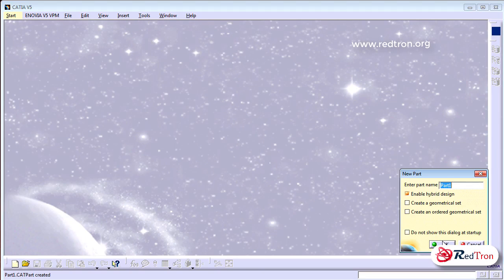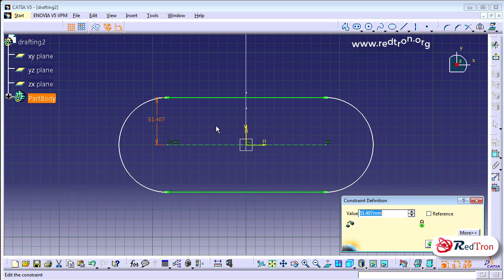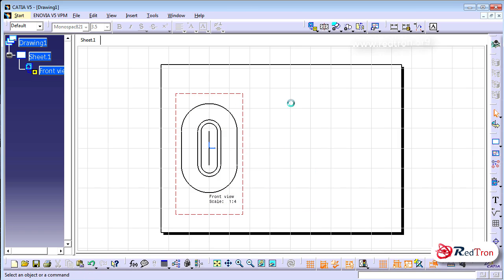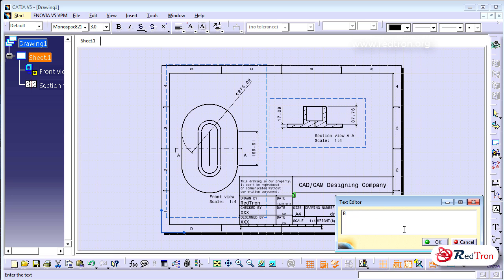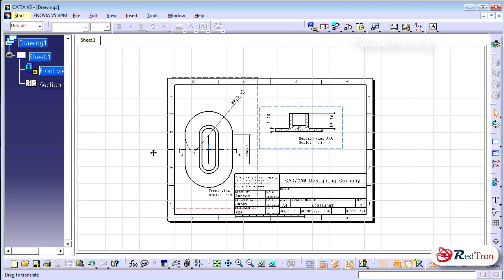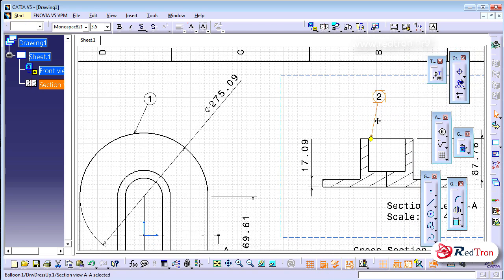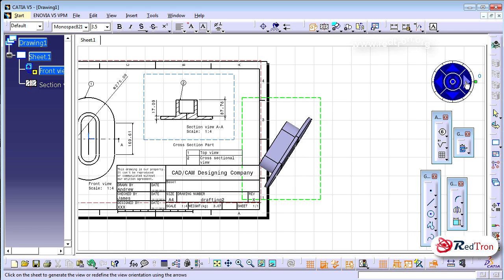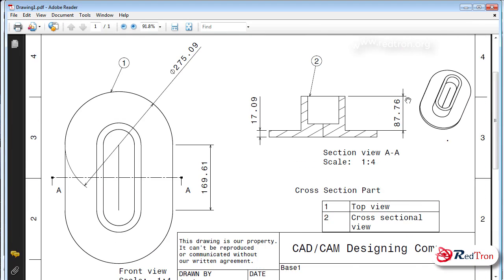CATIA V5 Tutorial : Drafting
Learn basics of implementing drafting in CATIA . Convert a 3D model into its 2D plan easy with auto-update feature.